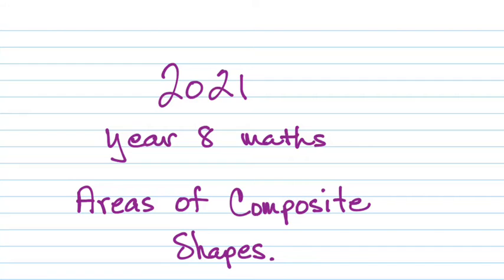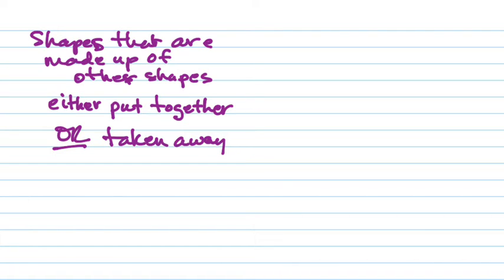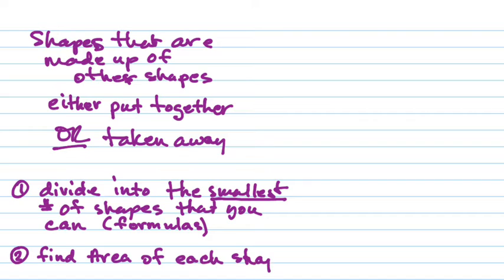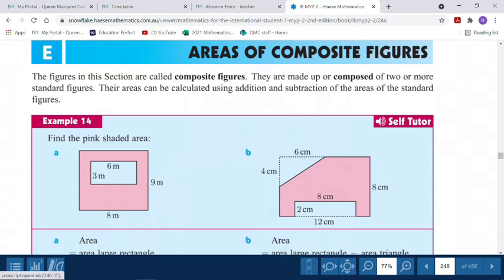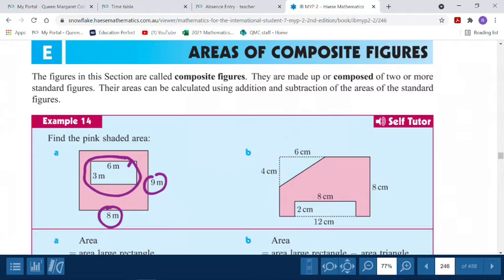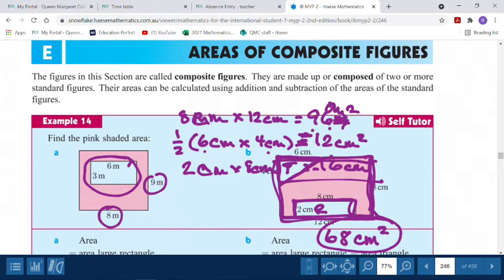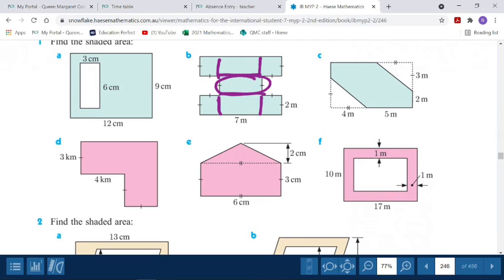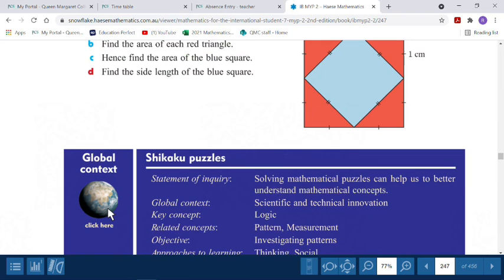June 28, 2021